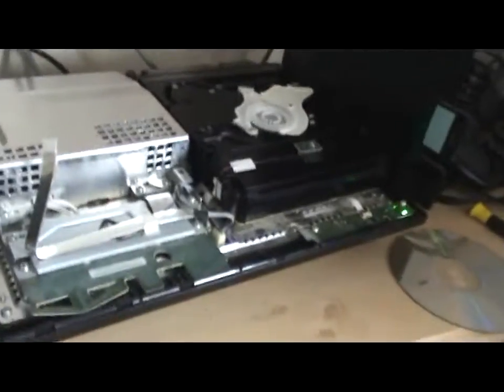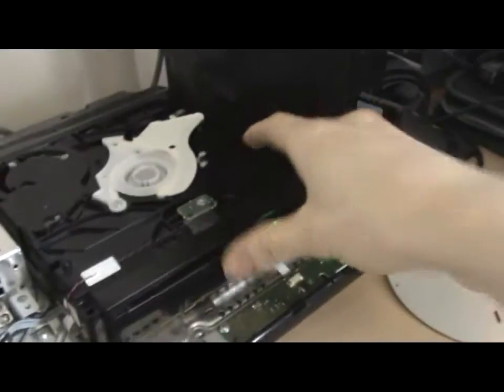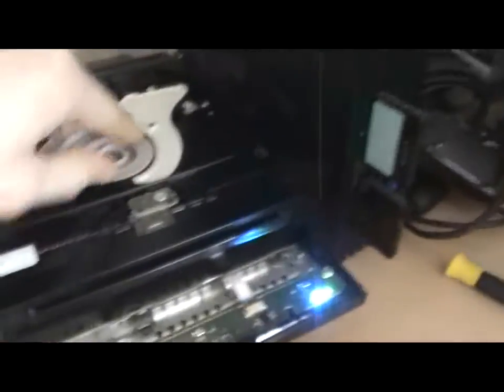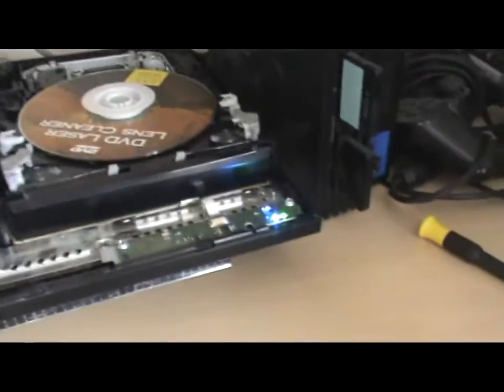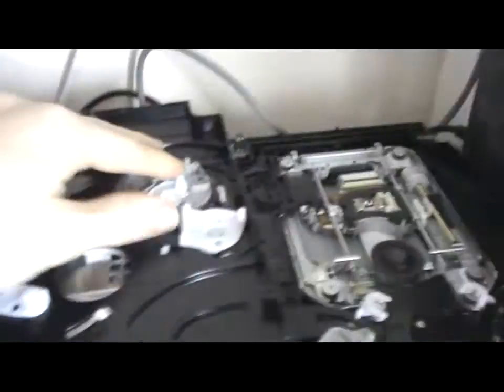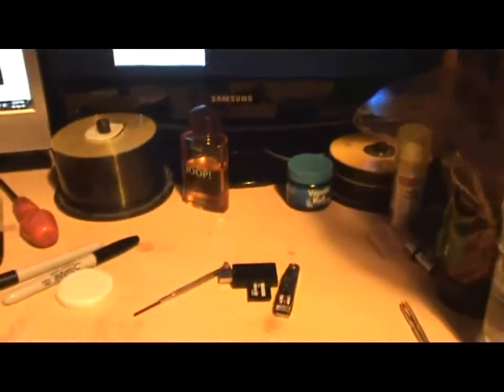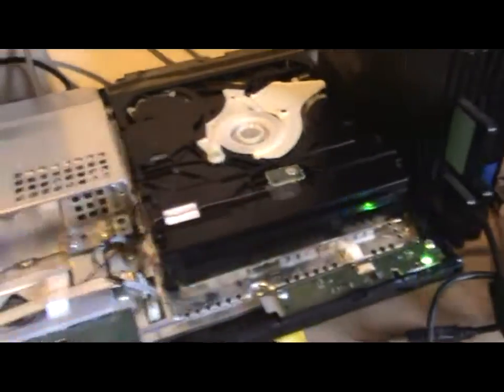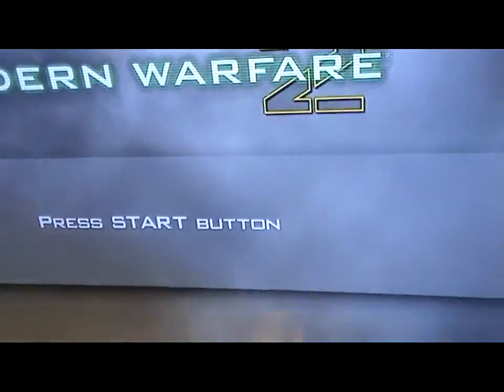PS3 broke and fixed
a vid showing my ps3 blue ray broken and then at 3 mins in showing what i baught to fix it go to see how to fix it